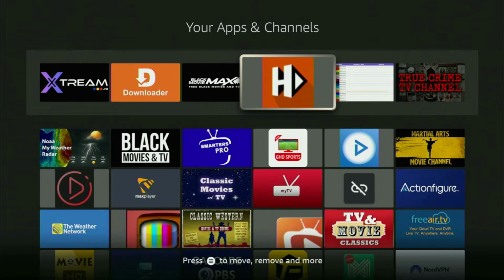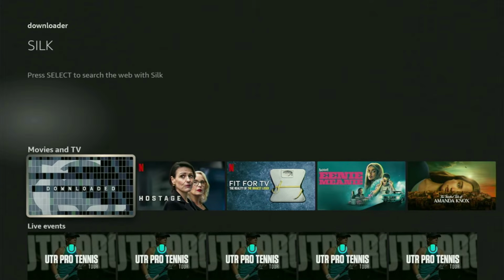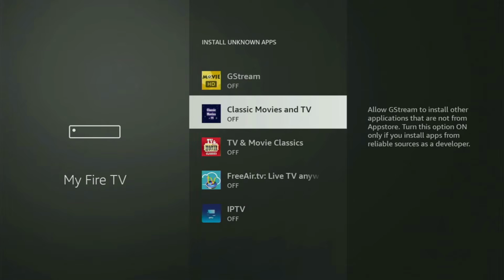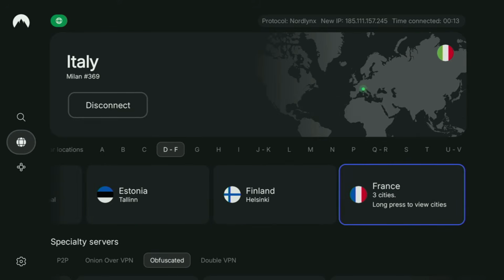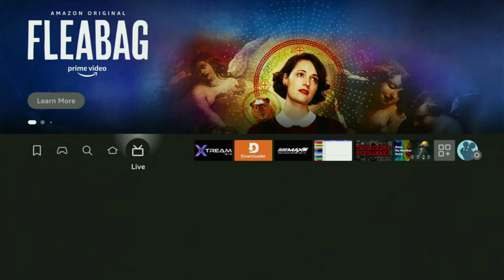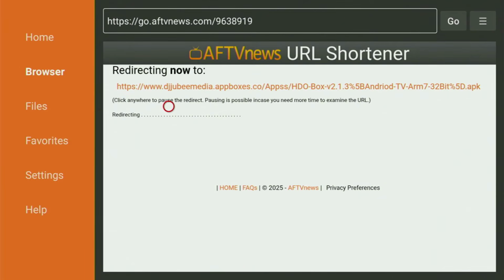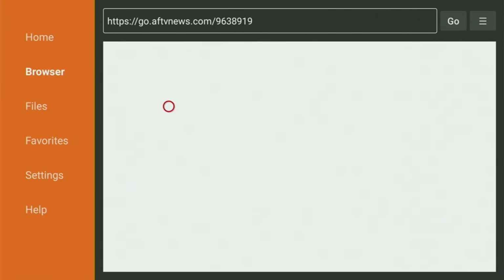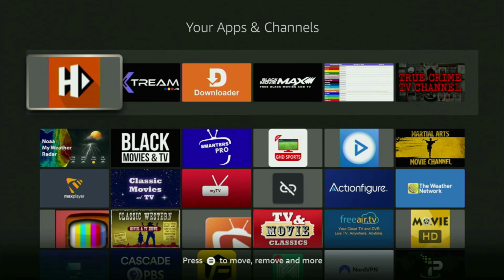How to Download HDO Box on Amazon Firestick (in 2025)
Want to download Hdo Box on Amazon Firestick in 2025? That's the guide to get and install Hdo Box on any Firetv device.